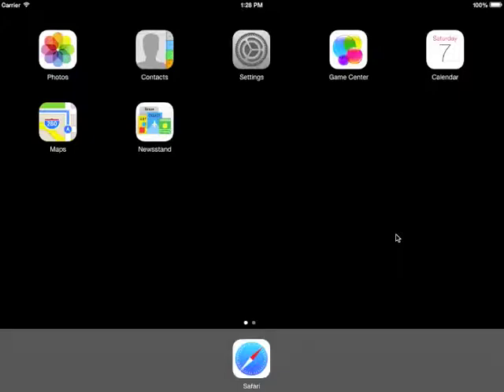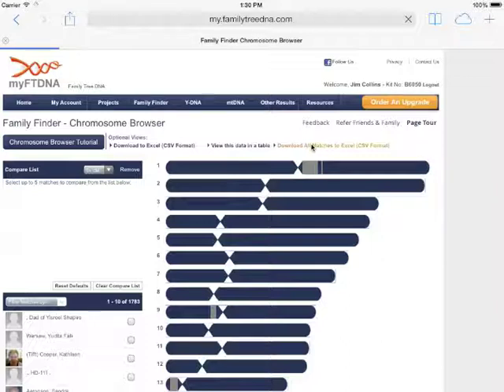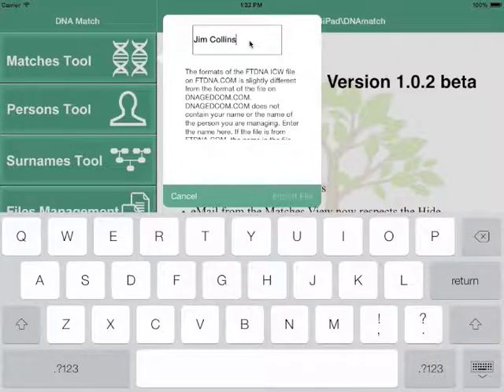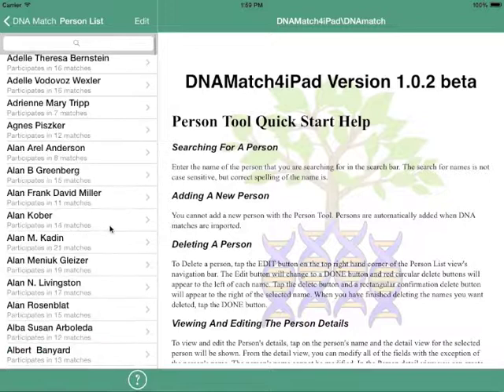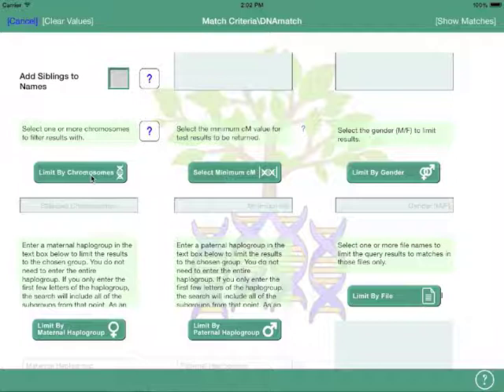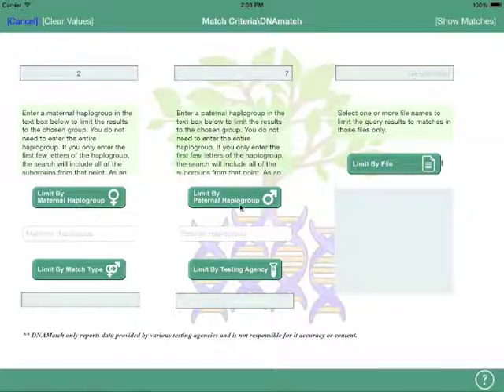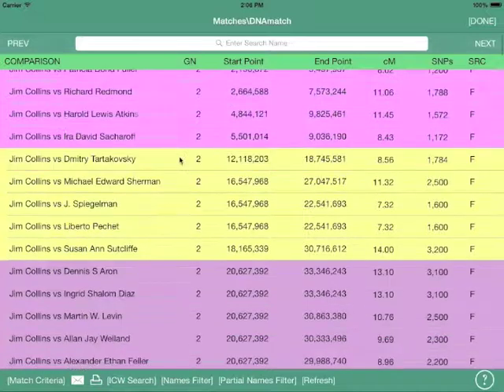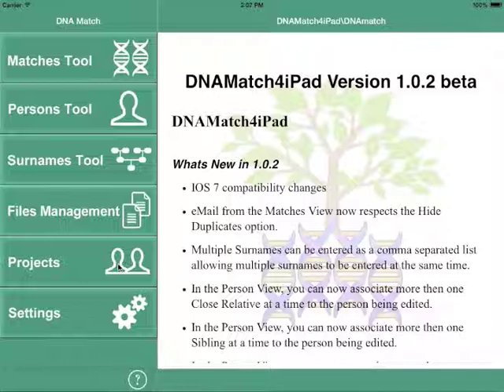Import All Matches from FTDNA Chromosome Browser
This video shows how to import all matches from the Chromosome Browser